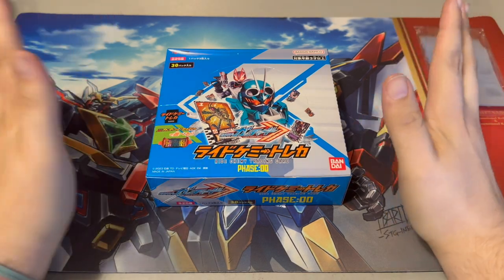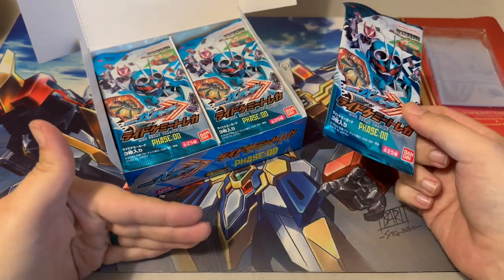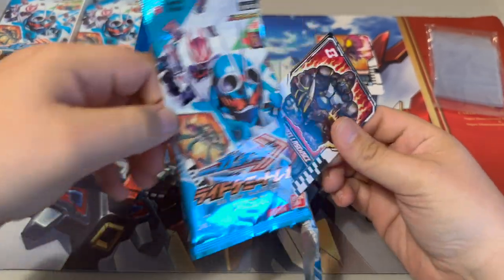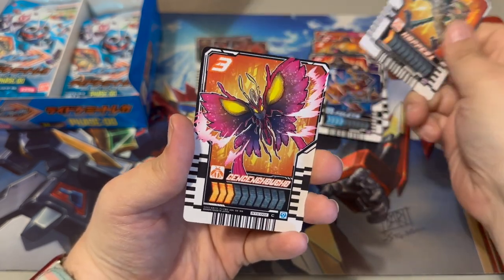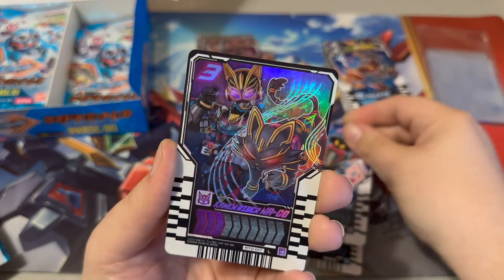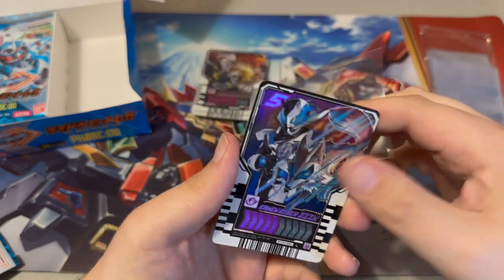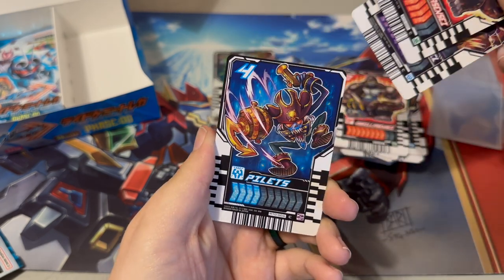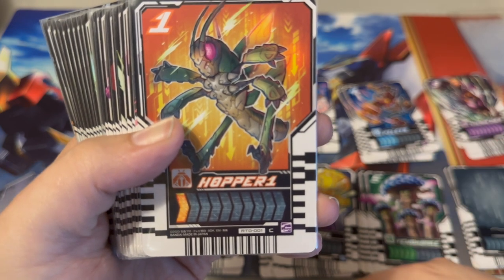Ride Chemy Trading Card Phase:00 Unboxing | Kamen Rider Gotchard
As promised, my first video back is an unboxing of the Kamen Rider Gotchard Ride Chemy Trading Cards Phase 00! I purchased a full box from Amazon Japan for around $30 or so, with around $23 shipping.

This set includes 25 different cards featuring 10 Commons and 15 Legend Rider cards. Each pack in Phase 00 retails for around 100 Yen and contains 3 cards. Each box contains 30 packs total.

Phase 00 serves as an introduction to the Ride Chemy Cards, and will feature a lot of the same cards featured in Phase 01 and the DX toys. However, the 15 Legend Rider cards will more than likely always be exclusive to this set.

One box contains a full set of 25 cards, as well as 6-7 extras of each of the 10 common cards.